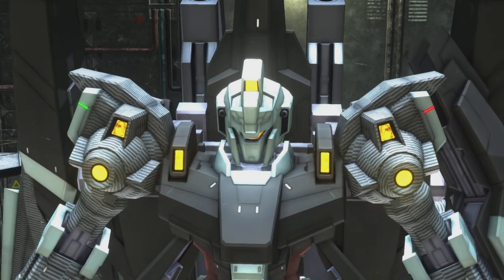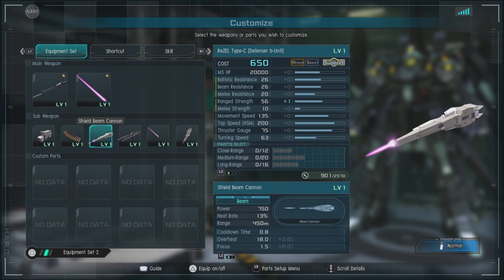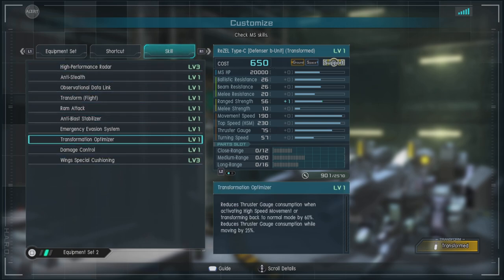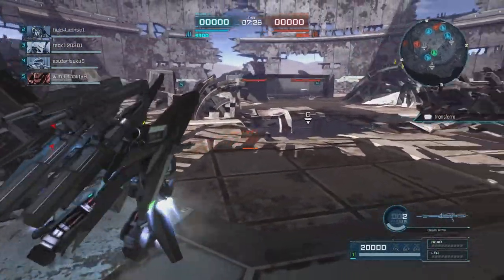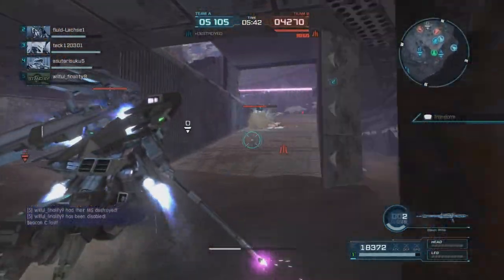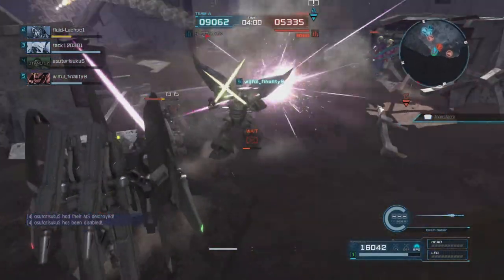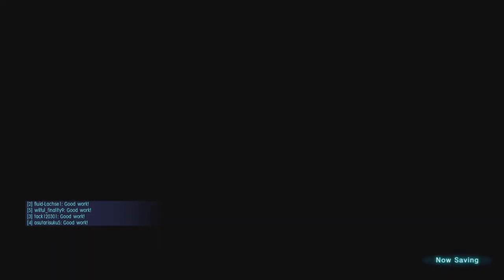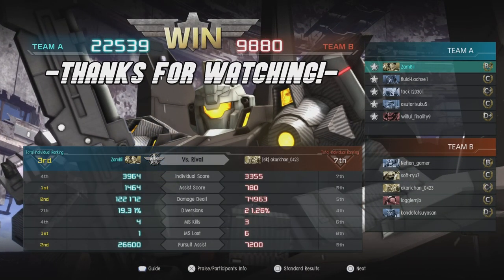MrNobodyPresents: The ReZEL Type C [Defenser B Unit]!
Another suit that can trace its lineage back to the Zeta Gundam, this Rezel has the limiters removed. In games its one of the better supports that features a bit of bite and movement options! So join me as we go over its features, loadout, then show things off with a match.